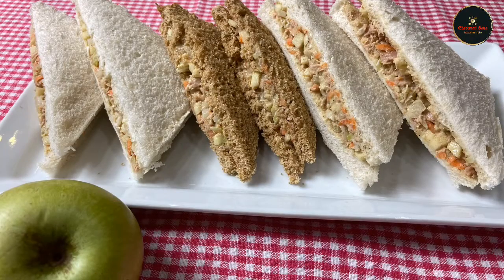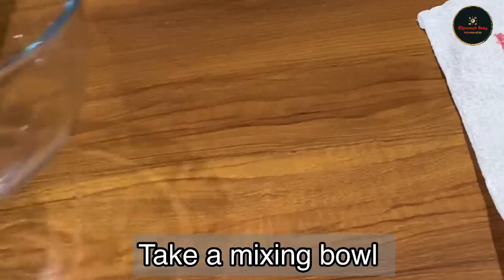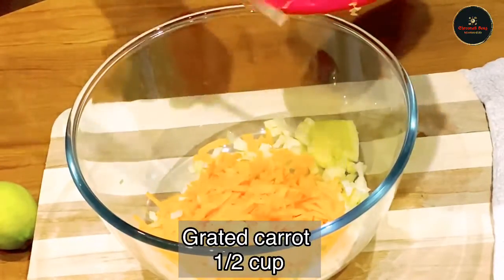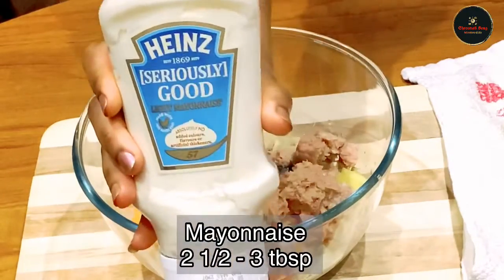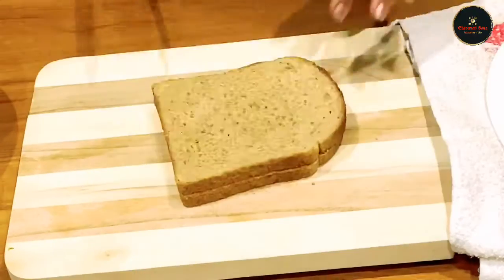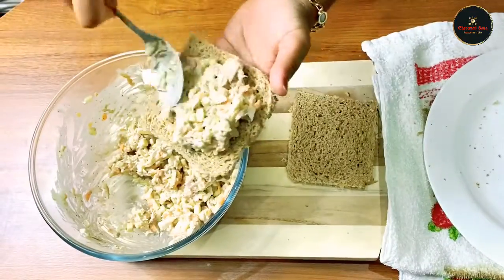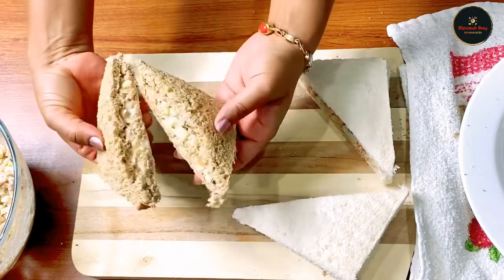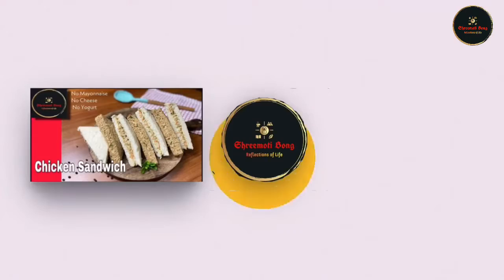American Tuna Sandwich || Delicious Sandwich Recipe For Everyone || আমেরিকান টুনা স্যান্ডউইচ রেসিপি